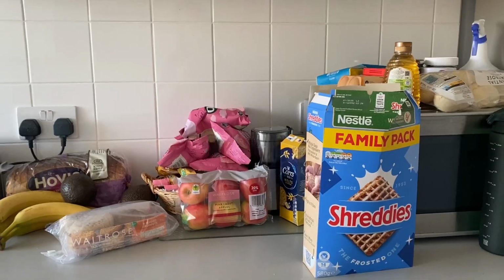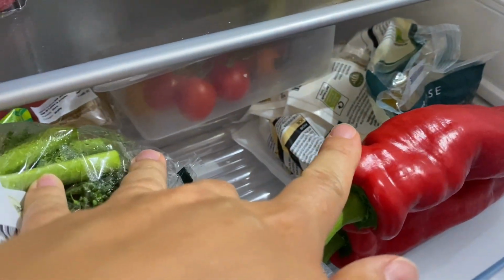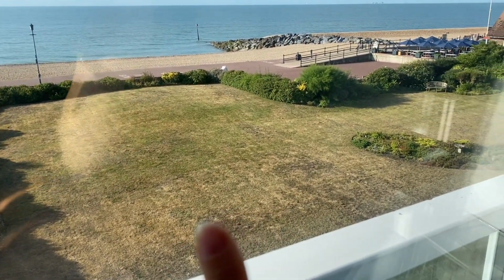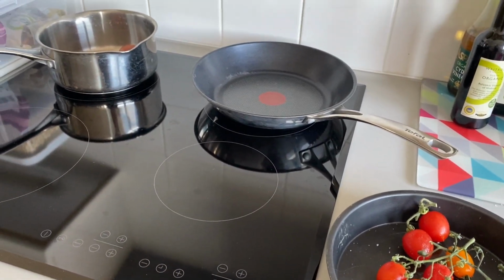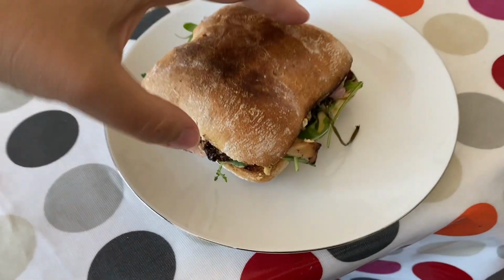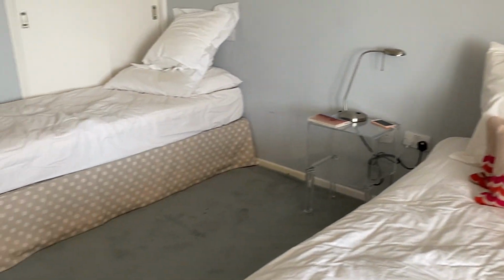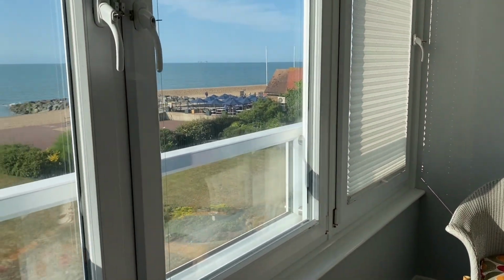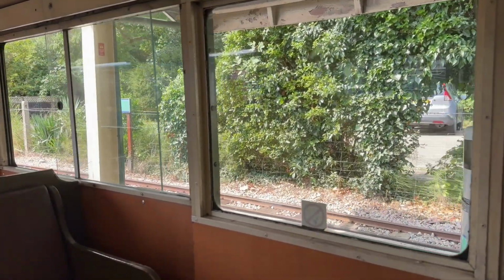Seaside Fun, Steam Trains and Daily Swims for Me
Oh we do like to be beside the seaside! Come along for our family seaside summer holiday in Hythe. We adore it here. There's so much to do. Even if, like us, you don't drive. Public transport all the way! And I get to swim in the sea, every, single, day. Come rain or shine. It makes me soooo happy.

No idea if I'll pull it off or not but I'm going to try :) Thanks for being here.

Lizzie x